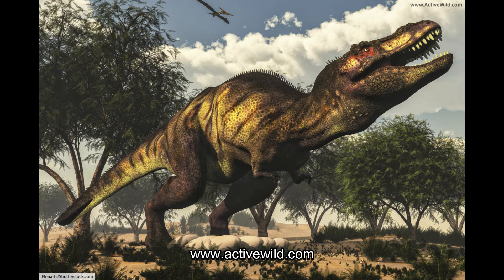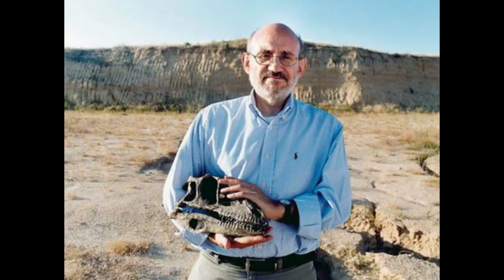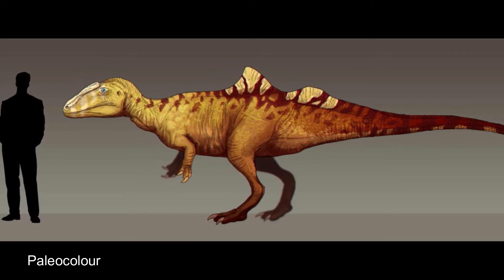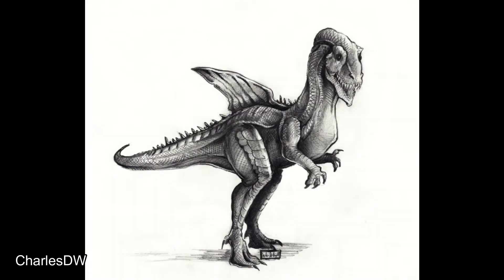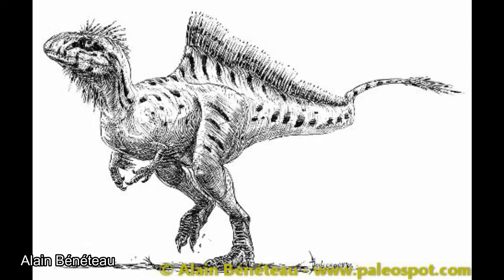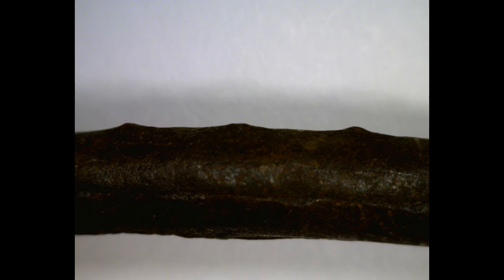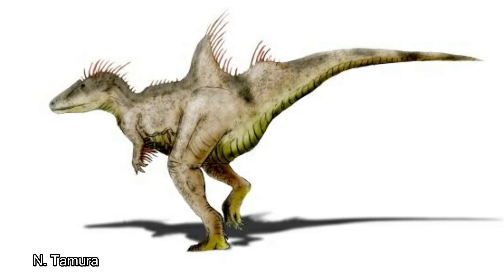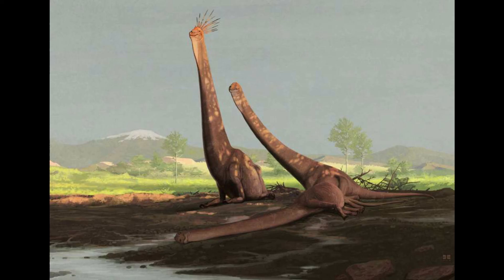The Unique Therapod Dinosaur - Concavenator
I hath returned. Will I randomly disappear again for months on end? Only time will tell.

Sources:
 "Concavenator Ortega et al. 2010 (allosauroid)". PBDB.

 Laursen, L. (2010). "Crested dinosaur pushes back dawn of feathers." Nature News, 8-Sept-2010. Accessed online 9-Sept-2010.

 Rivera, A. (2010). "Descubierto en Cuenca un dinosaurio carnívoro de una especie desconocida hasta ahora." El Pais.com, 8-Sept-2010. Accessed online 9-Sept-2010.

 Ortega, F.; Escaso, F.; Sanz, J.L. (2010). "A bizarre, humped Carcharodontosauria (Theropoda) from the Lower Cretaceous of Spain" (PDF). Nature. 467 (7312): 203–206. Bibcode:2010Natur.467..203O. doi:10.1038/nature09181. PMID 20829793.

 Naish, D. (2010). Concavenator: an incredible allosauroid with a weird sail (or hump)... and proto-feathers?. Tetrapod Zoology, September 9, 2010
 Christian Foth; Helmut Tischlinger; Oliver W. M. Rauhut (2014). "New specimen of Archaeopteryx provides insights into the evolution of pennaceous feathers". Nature. 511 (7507): 79–82. doi:10.1038/nature13467. PMID 24990749.

 Cuesta Fidalgo, Elena, Ortega, F., Sanz, J. (2015). Ulnar bumps of Concavenator: Quill Knobs or Muscular scar? Myological Reconstruction of the forelimb of Concavenator corcovatus (Lower Cretaceous, Las Hoyas, Spain). Abstracts of papers of the 75th Annual Meeting of the Society of Vertebrate Paleontology: 111-112.

 Mortimer, Mickey (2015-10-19). "SVP 2015 Day 4". The Theropod Database Blog.
 Mortimer, Mickey (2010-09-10). "Concavenator Part II - Becklespinax comparison, ulnar muscle details and a last lunch". The Theropod Database Blog.

 Cau, Andrea (3 March 2016). "Le papille ulnari di Concavenator non sono papille ulnari". Theropoda.

 Cuesta Fidalgo, Elena (10 August 2018). "Concavenator corcovatus: (Theropoda, Dinosauria) from Las Hoyas fossil site (Early Cretaceous, Cuenca, Spain): taphonomic, phylogenetic and morphofunctional analyses". Doctorate Thesis.

 Novas, Fernando E.; Agnolín, Federico L.; Ezcurra, Martín D.; Porfiri, Juan; Canale, Juan I. (2013). "Evolution of the carnivorous dinosaurs during the Cretaceous: The evidence from Patagonia". Cretaceous Research. 45: 174–215. doi:10.1016/j.cretres.2013.04.001.